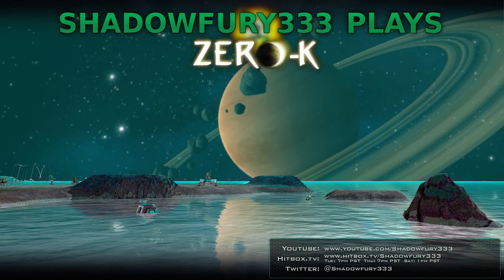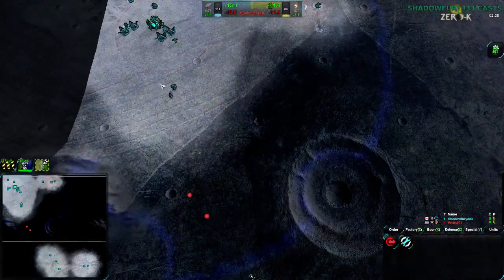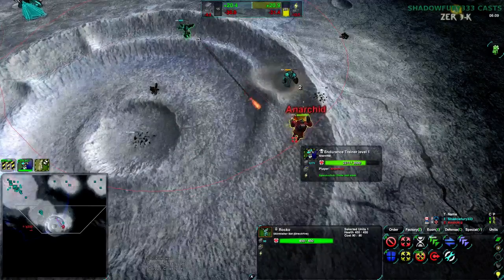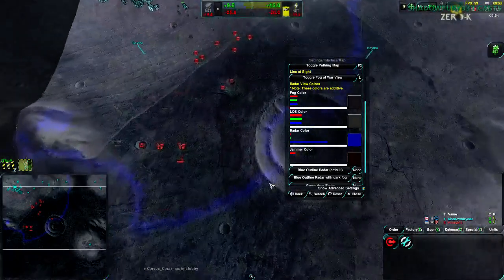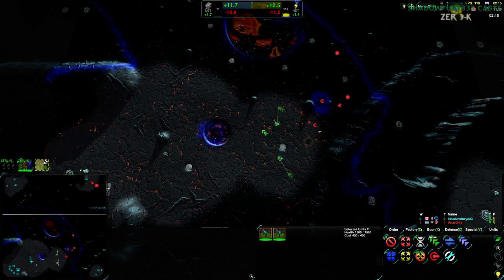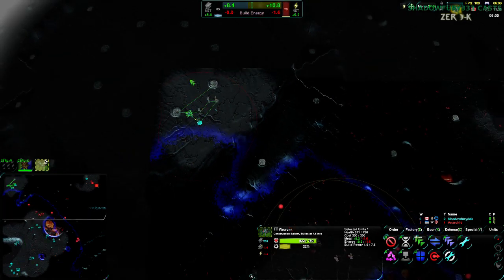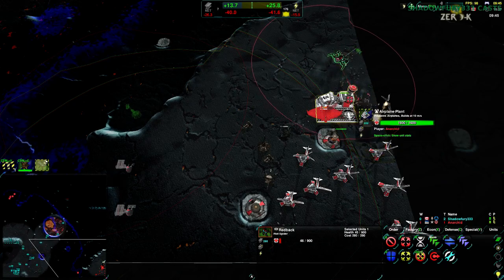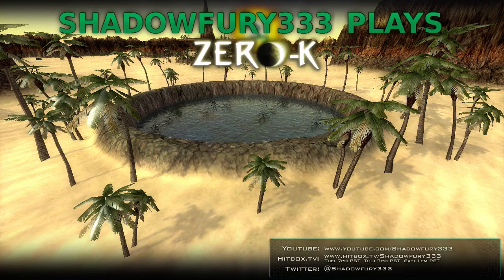2014/11/15: Shadowfury333 vs Anarchid - FPVOD - Zero-K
It's time for another FPVOD, this time with me being bodied by Anarchid. At my best I can give them a run for their money, but while also trying to explain myself, it may go differently.

This is also testing the latest game and engine, so somethings may look rather different than usual.

Shadowfury333 vs Anarchid

Map 1: Icy Shell v01 (Cloaky vs Cloaky)

Map 2: Tartarus v7 (12:30) (Spiders vs Cloaky)